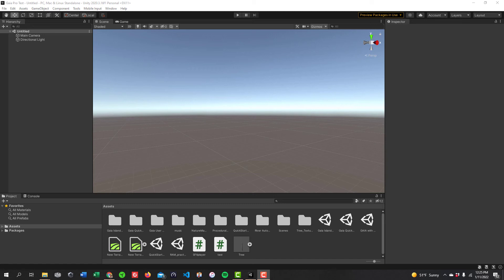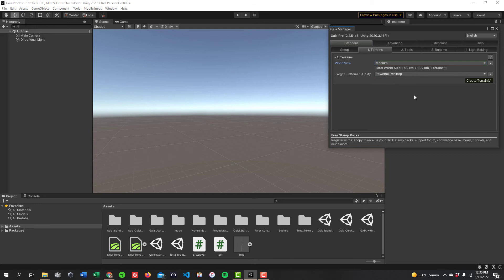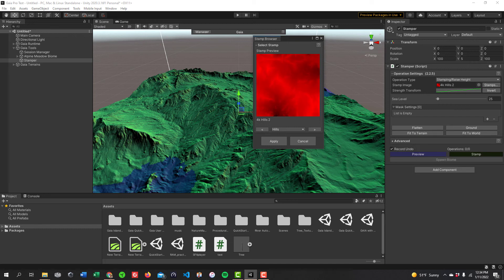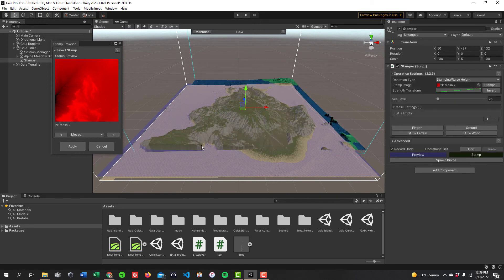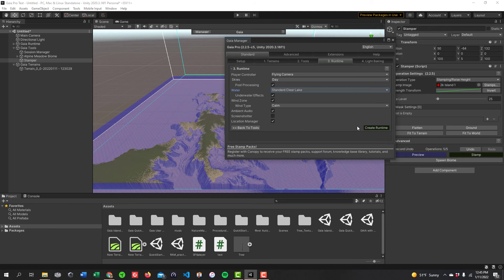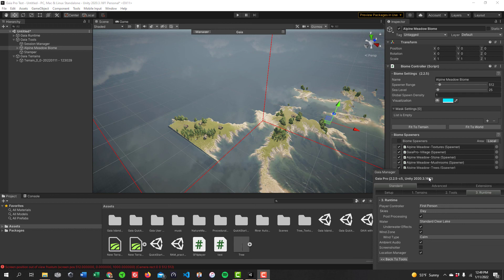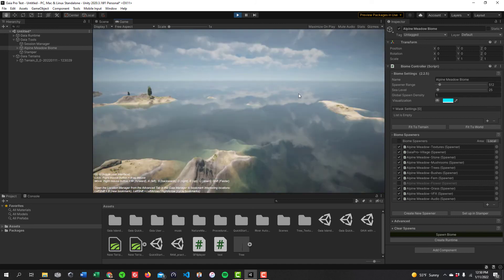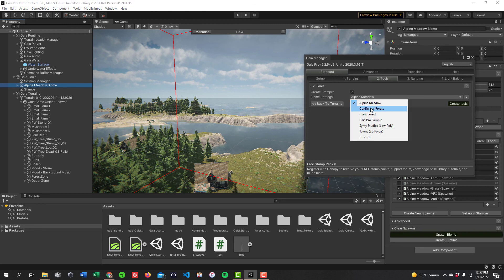Gaia Pro Tutorial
Intro to this pro-level terrain building tool.